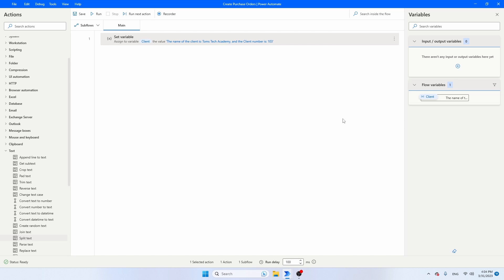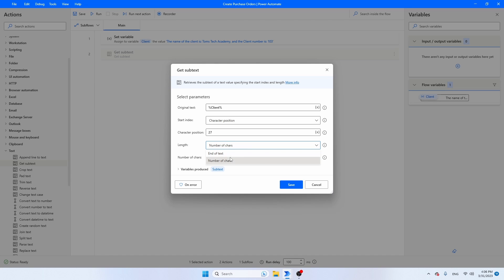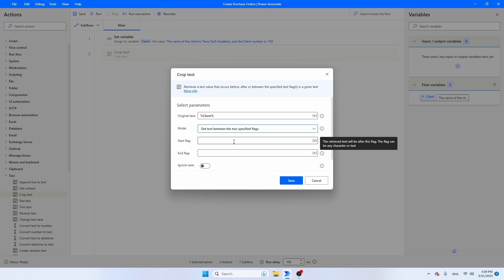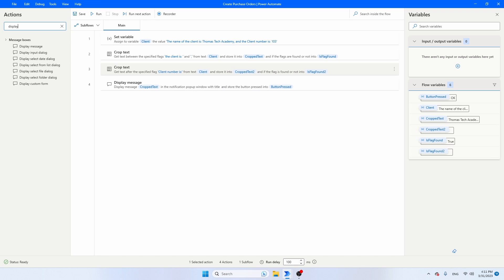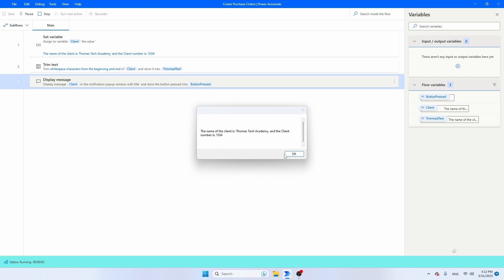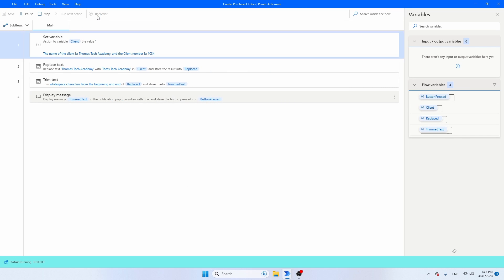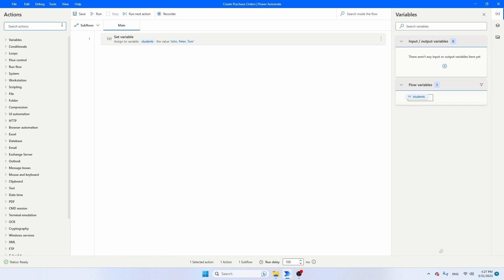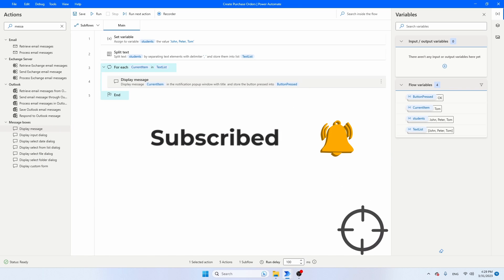String Functions in Power Automate Desktop | Get Subtext | Crop | Trim | Replace | Reverse | Split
Do you want to extract a part of a string in Power Automate Desktop? Or simply replace a certain character or word? Remove whitespaces or split a string into a list? Yep.. Then you're going to need string activities! In this tutorial I explain some of the most popular string activities in Power Automate.

⭐️ Skip through the video ⭐
00:00:00 - Intro
00:00:15 - The Get Subtext activity (to extract a text based on character occurence)
00:02:28 - The Crop text activity (to extract text based on text before and after the substring)
00:04:53 - The Trim activity (to remove whitespaces at the start or end of a string)
00:06:08 - Replace Text (to replace a part of a string)
00:07:34 - Reverse Text (to reverse a text)
00:08:08 - Split Text (to split a text based on a delimiter and convert to a list)